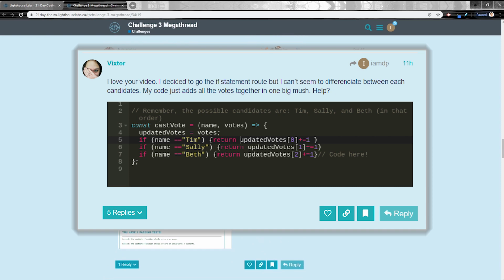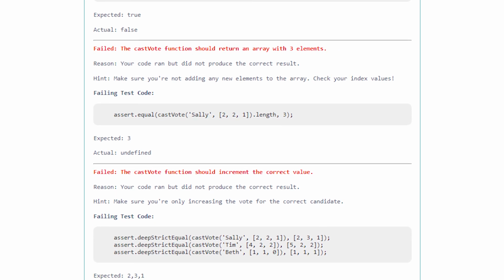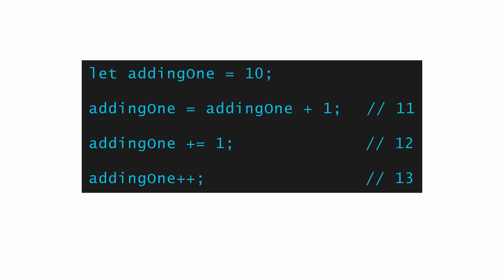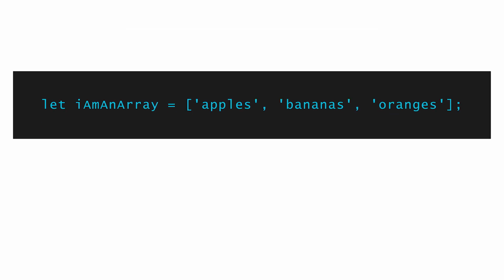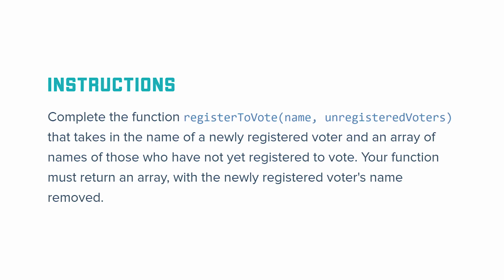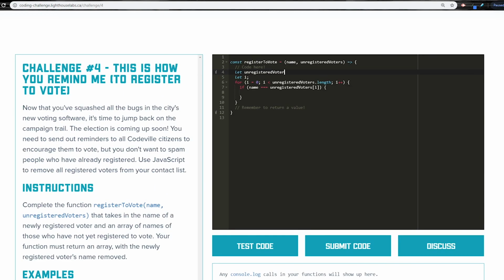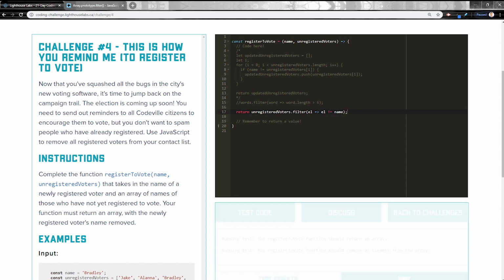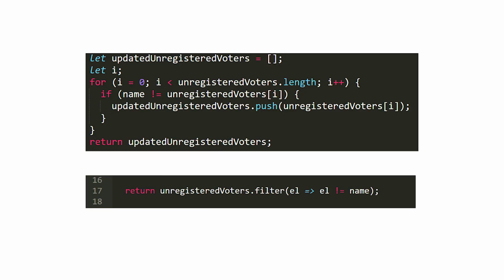Day 4 - Plus one, array indexes - 21 Day Coding Challenge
Incrementing by one, array indexes and a solution to the day 4 challenge of the 21-Day Coding Challenge by Lighthouse Labs.